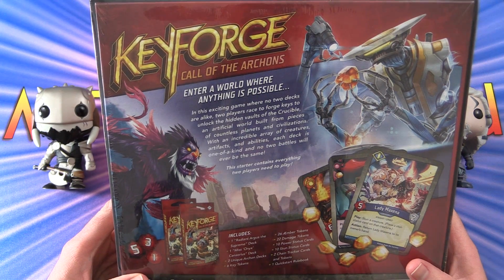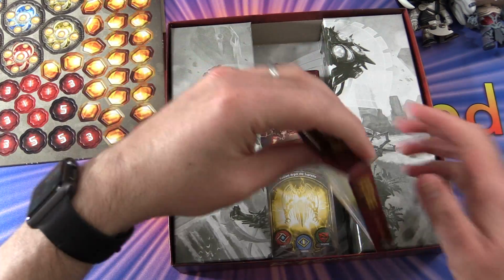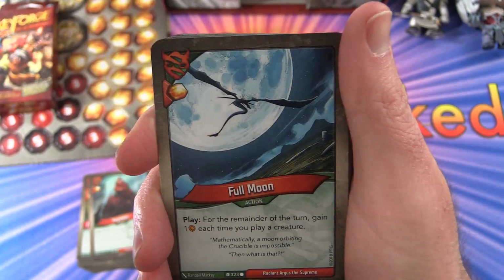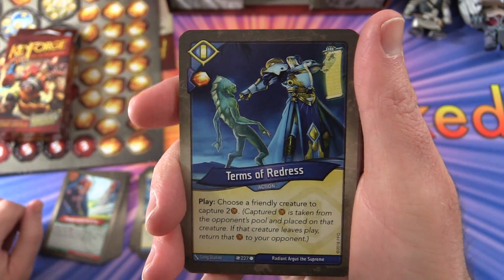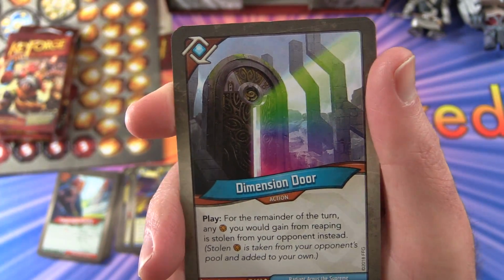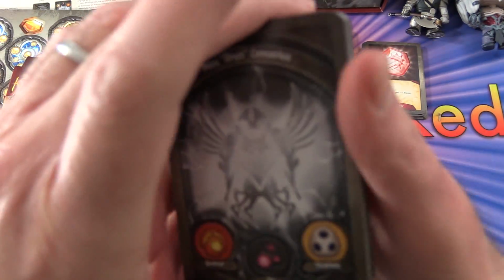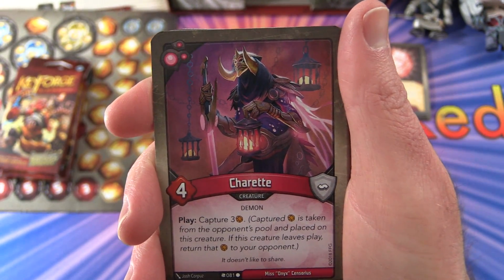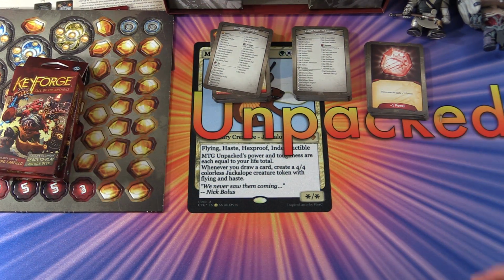KeyForge Starter Set Unboxing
Unboxing the KeyForge Starter Set. Does this box contain everything you need to play KeyForge? Let's find out!